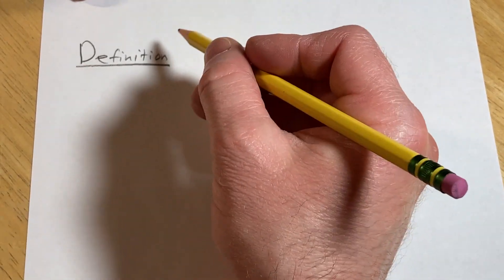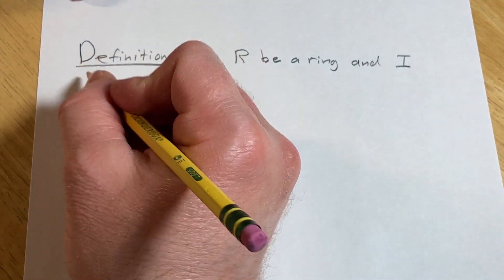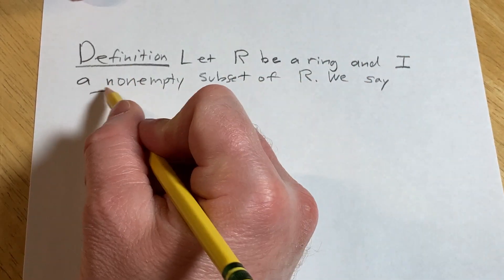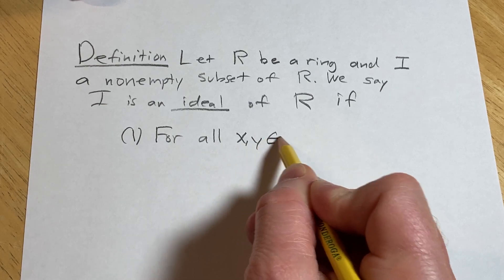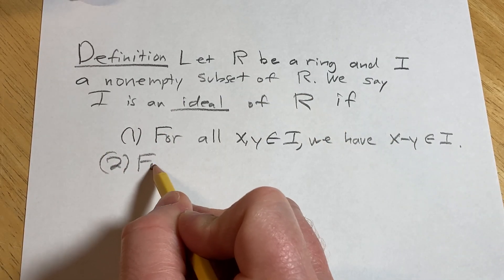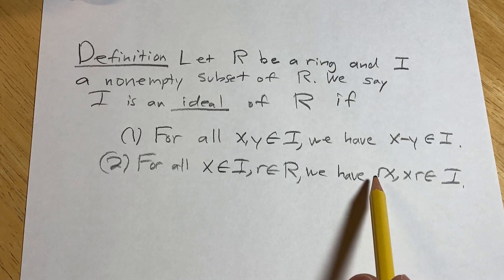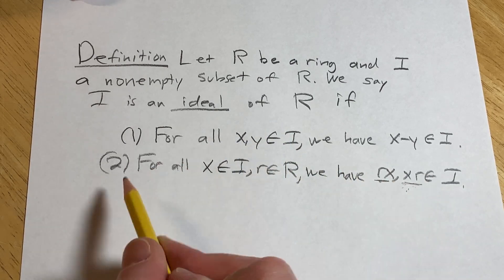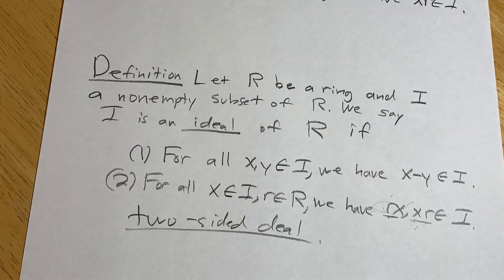Definition of an Ideal in a Ring